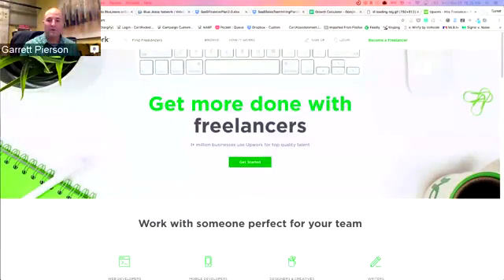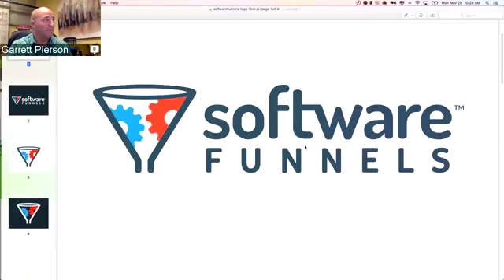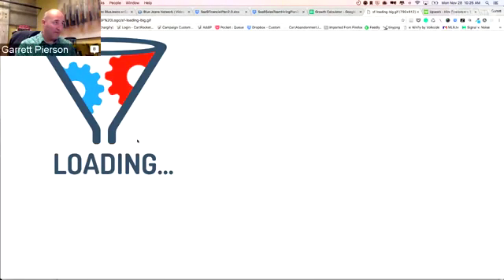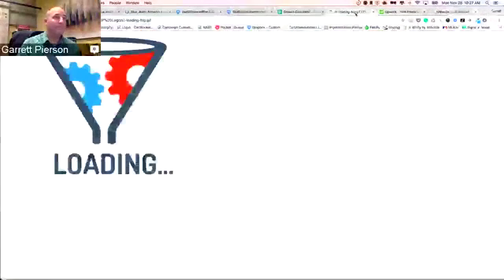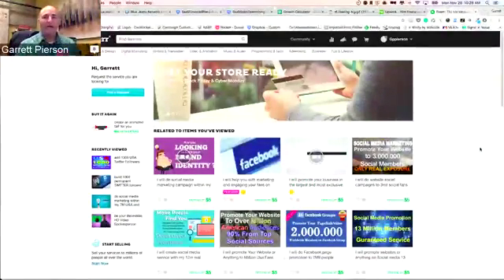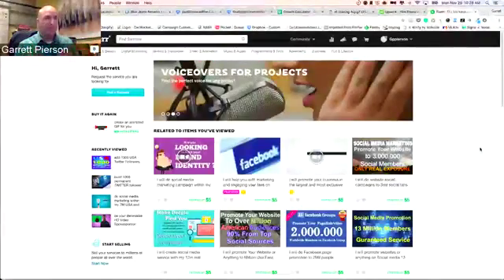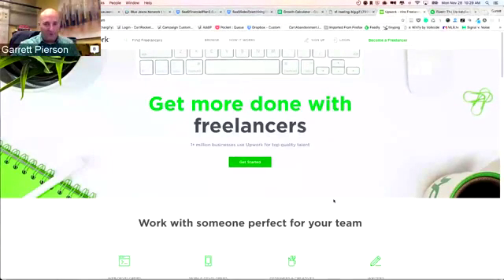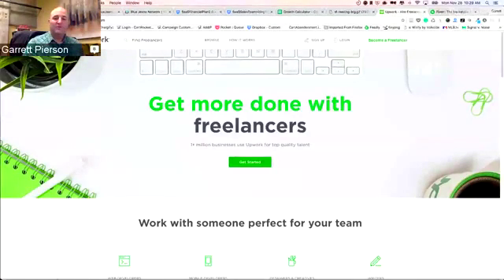Day 8 - Design Your Logo Tips and Strategies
Listen as Garrett covers tips and strategies for designing your logo. This is step 3 from the Software Secrets book.

Be sure to watch all videos here on our YouTube channel, or you can also visit: